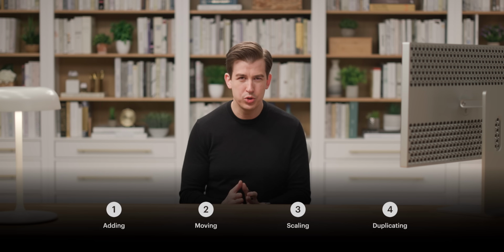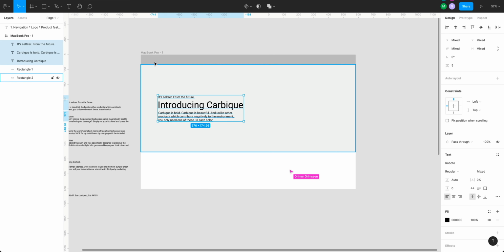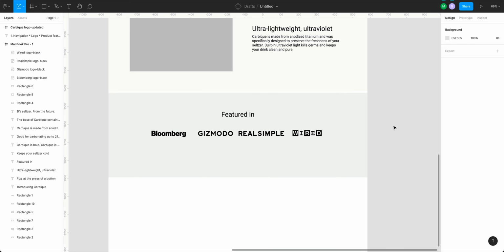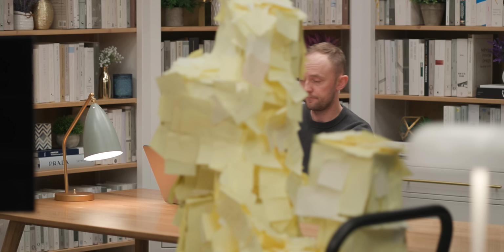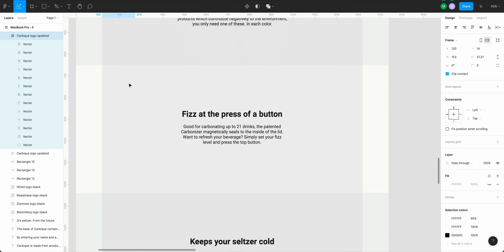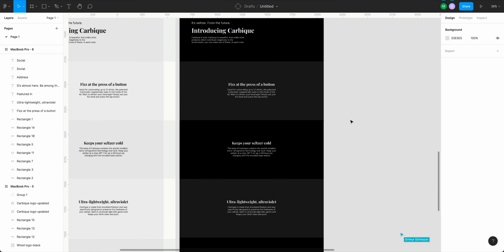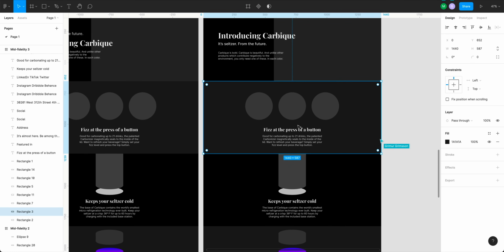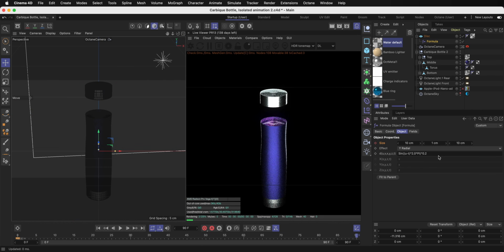Intro to Figma (Part 2 of 7) — Webflow University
In this lesson, we’re going to go through a process we use internally all the time: we’ll be using Figma collaboratively to design and iterate upon all the stuff that’s going to make our project go from no-fidelity, low-fidelity, and finally, mid-fidelity.

Share your progress

00:00 — Introduction
00:17 — Magic of Post Production
02:00 — Adding shapes and text into your Frame
02:38 — Moving and aligning content
03:36 — Scaling and sizing
03:58 — Duplicating for faster iterations
09:25 — Quickly duplicating sections
21:32 — Creating the mid-fidelity design
39:05 — Evolution of design iterations
40:36 — Share your progress